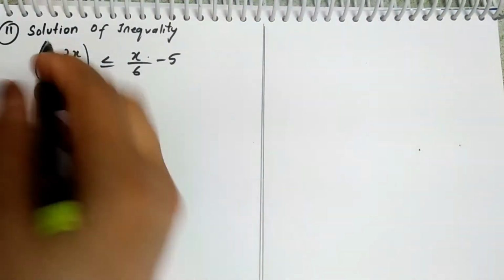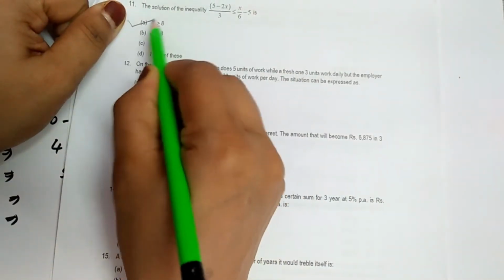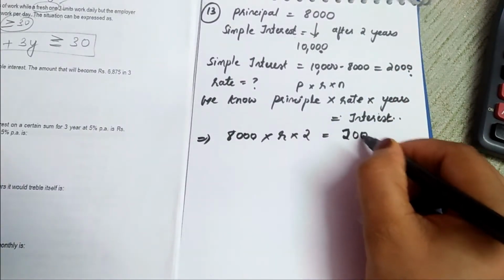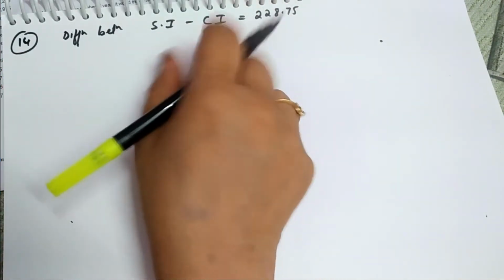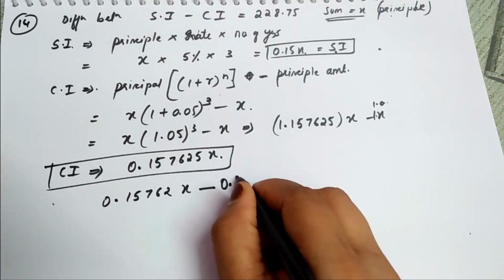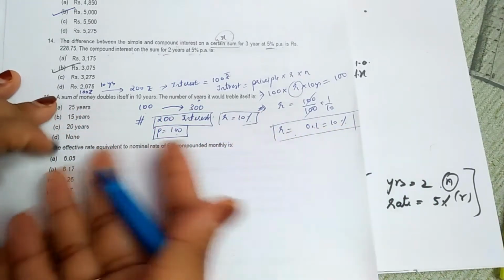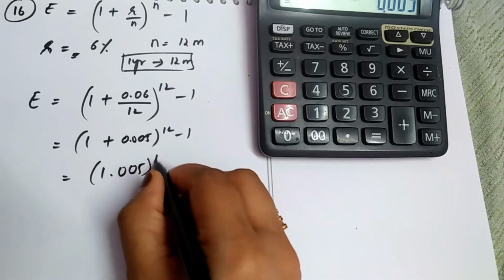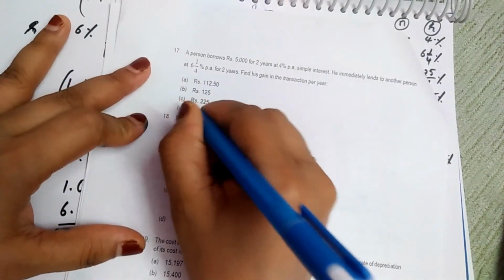Mock Test paper part- 2||MTP 2021||Business Mathematics||CA Foundation Exam -June 2021||By Anjum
This video contains Solved MTP of march 2021 published on ICAI website. this video contains from problem no.11-20.